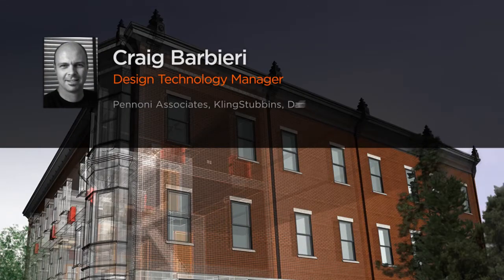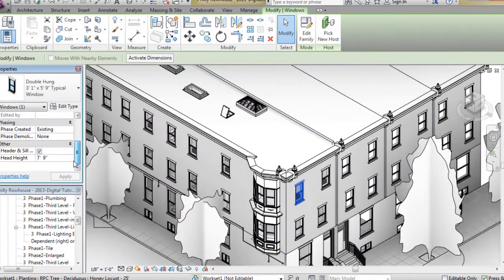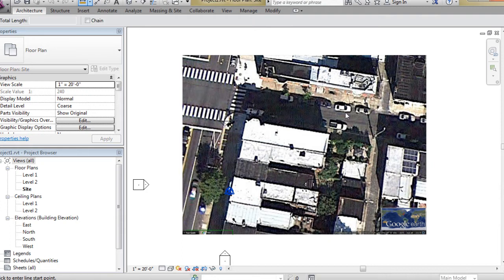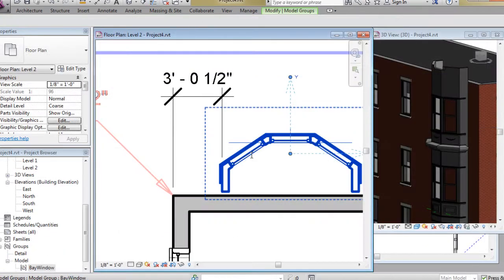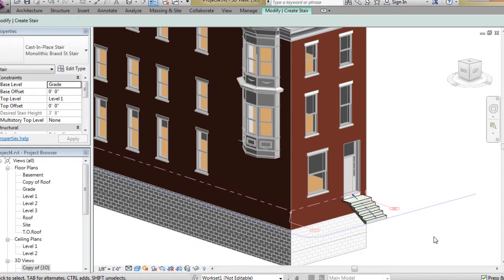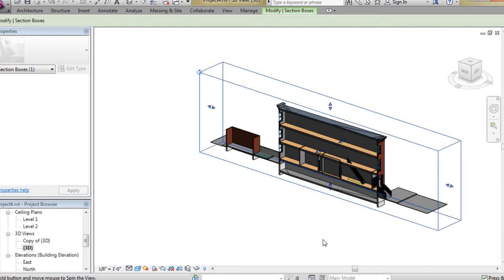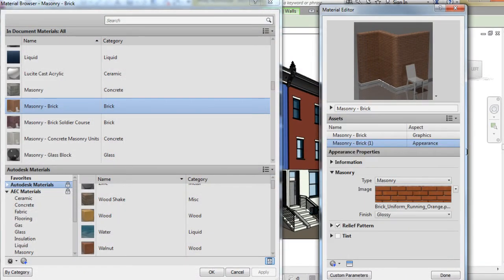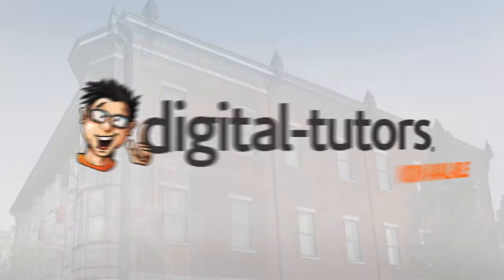Revit Tutorial: Designing and Documenting a Building in Revit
In this series of tutorials we will are going to learn the basics of design and documentation in Revit.

In this course you will learn how to proficiently navigate Revit and its tools, setup and create a Revit architecture Building Information Model, and then we will create construction documentation within Revit.

During this course you will learn how to work efficiently and productively in Revit as well as make use of information that is generated as you work. By the end of the training, you will be able to use Revit to design and document a building.